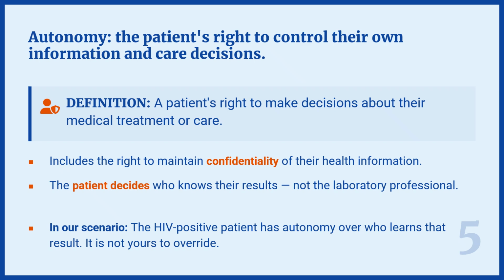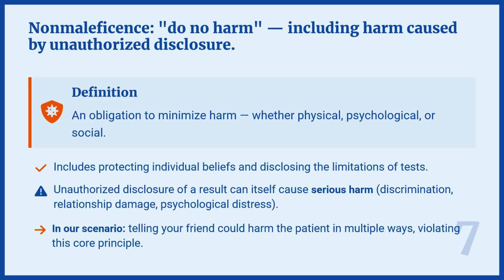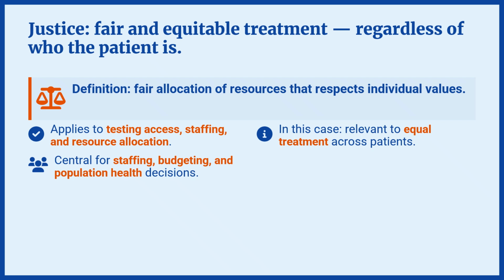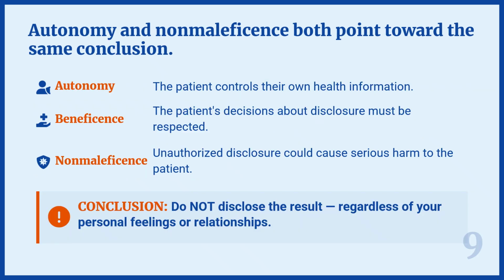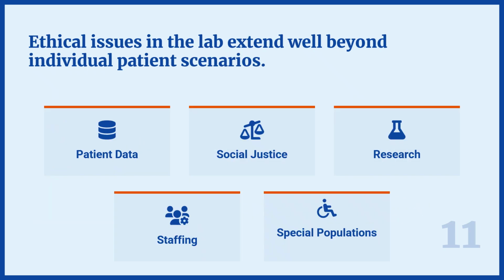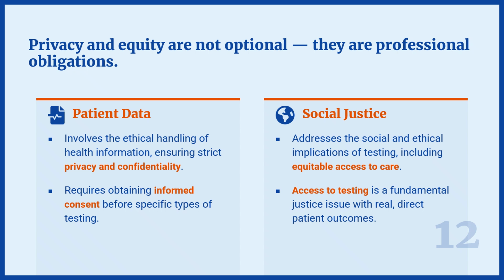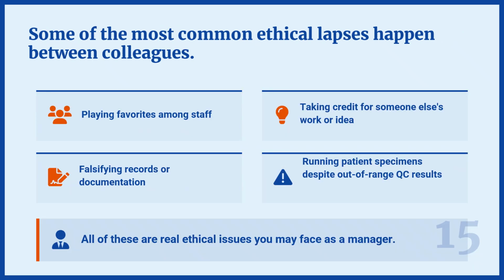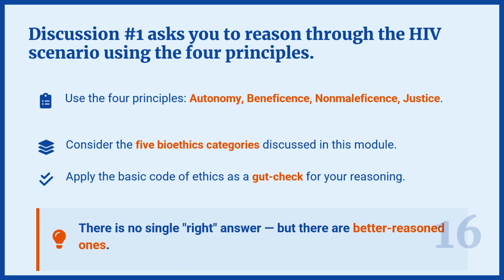Week 1 Mini Lecture C 3